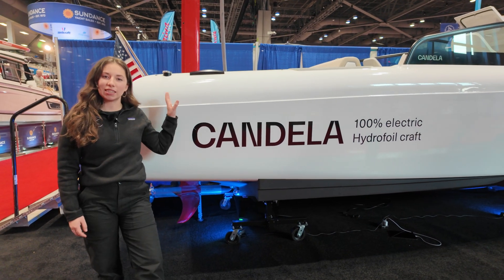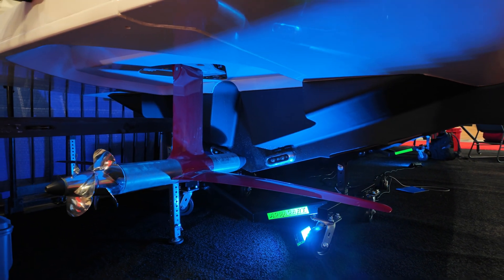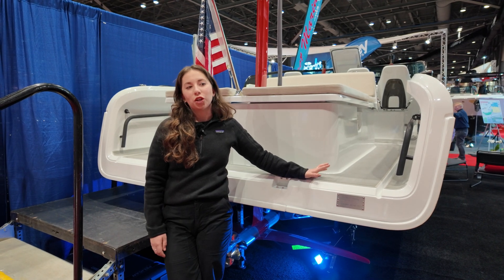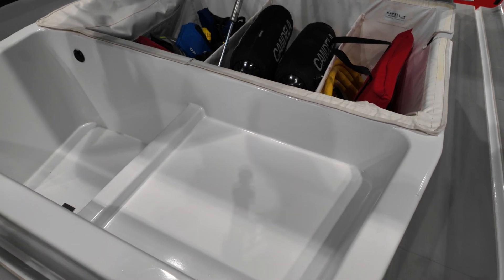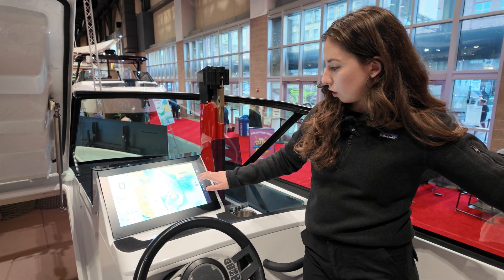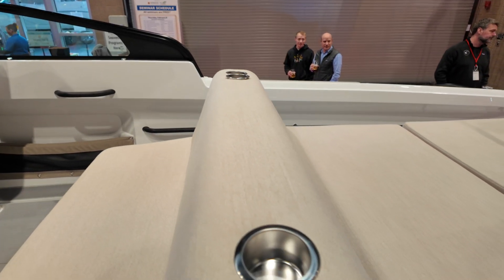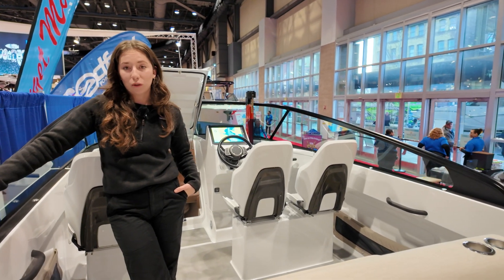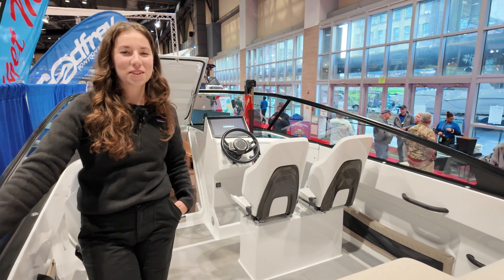The TESLA of the SEAS | Candela C8: NEVER Buy Fuel Again!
Exclusive Video Walkthrough Tour: Candela C-8 Electric Hydrofoil Day Cruiser | A Game-Changer in Marine Innovation!

🛥️ Welcome aboard the future of marine transportation with YachtLens's exclusive video walkthrough of the Candela C-8 100% Electric Hydrofoil Boat!

Join us as we dive into the revolutionary features and groundbreaking systems of this remarkable vessel, guided by Candela Project Manager Veronica Cargay.

🌊 Designed to redefine boating while prioritizing sustainability, the Candela C-8 seamlessly combines innovative hydrofoil technology with electric propulsion, delivering an unparalleled experience on the water. Veronica, an expert in marine innovation, provides an in-depth tour, unveiling the engineering marvels that make the C-8 stand out in the industry.

🚀 Witness the future unfold as Veronica highlights the C-8's remarkable performance, from its whisper-quiet electric motors to its impressive speed and range. Learn how hydrofoils elevate the boat above the waves, reducing drag and maximizing efficiency, all while ensuring a smooth and stable ride for passengers.

🔍 Dive deep into the details as Veronica highlights the smart control systems and lightweight construction that contribute to the C-8's unrivaled performance and minimal environmental impact. Discover why the Candela C-8 is not just a boat, but a symbol of innovation and sustainability in the maritime world.

Don't miss the opportunity to experience the future of yachting firsthand!

🔗 Explore more about Candela and their groundbreaking electric hydrofoil vessels by visiting their

Your much appreciated support helps YachtLens continue to improve and produce high-quality yacht videos. Consider buying us a coffee, it gets cold on the water!

00:00 - Start
00:45 - Introduction
01:49 - Foil System Explained
03:53 - Charging Options
04:30 - Foil Modes
05:02 - Cockpit
05:40 - V-Berth/Cabin
06:05 - Helm
06:25 - Flight Control System
09:31 - Candella History, Culture & Vision

Exclusive Video Walkthrough: Candela C-8 Electric Hydrofoil Day Cruiser | A Game-Changer in Marine Innovation!